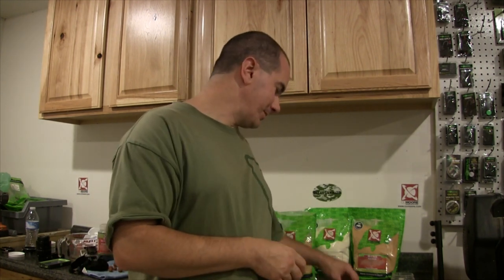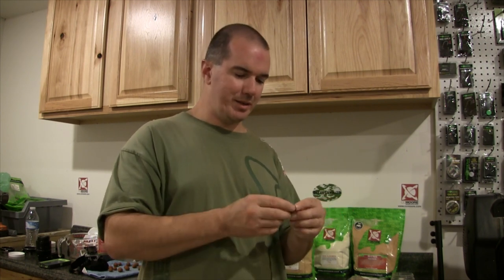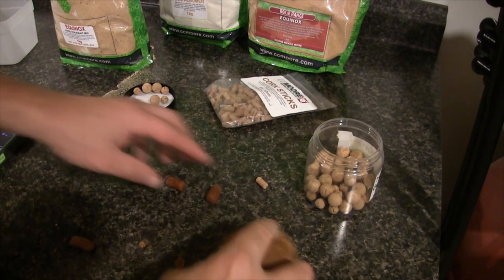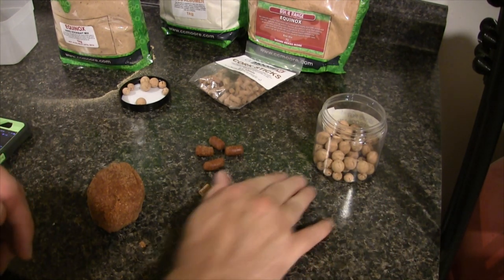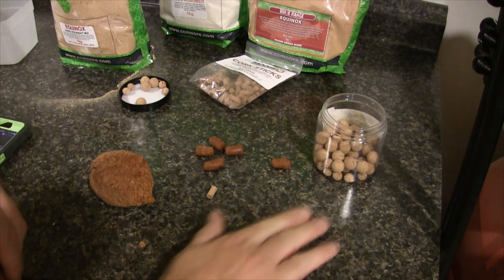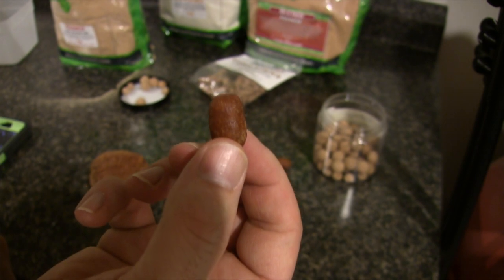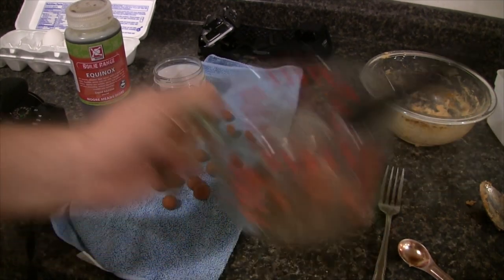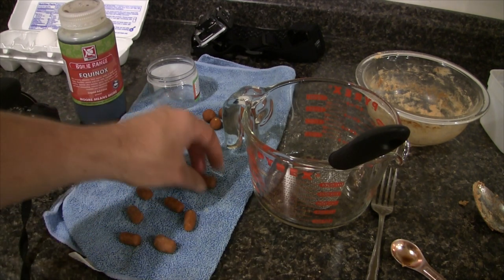How to make Cork Dumbell Pop Ups for Carp Fishing using CC Moore Products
In this video I am going to show you just how easy it is to make Cork Dumbell Pop ups using CC Moore Hard hook bait mix and cork sticks. The whole process takes no time at all and you will have baits ready in a day after they dry. Watch part one here to see how to make cork ball pop ups.